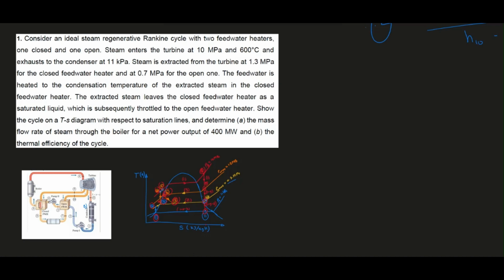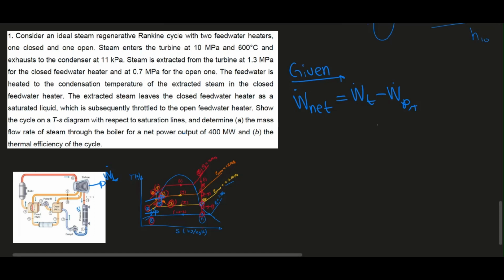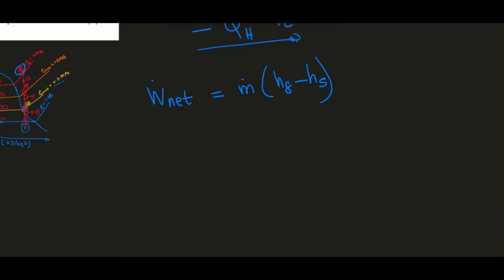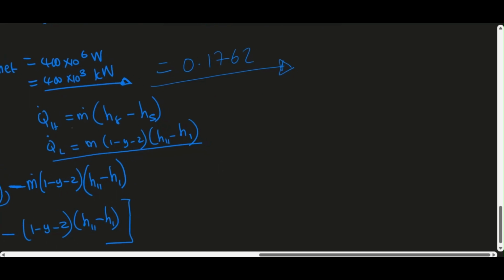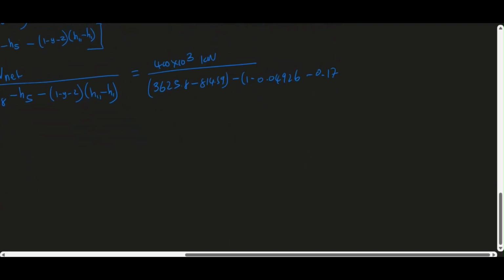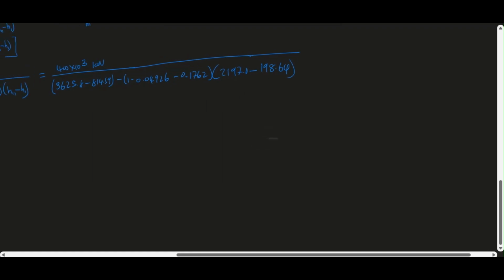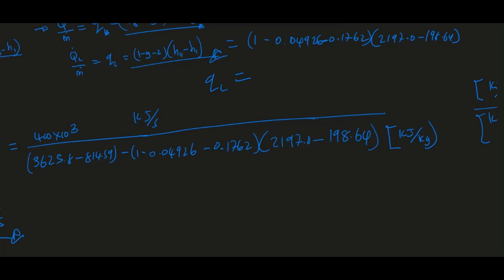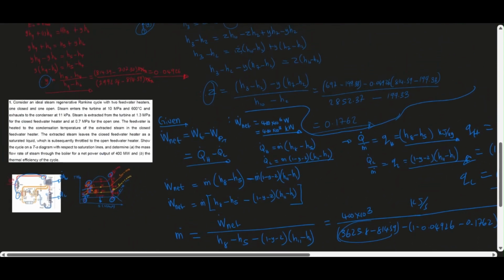Flow rate & Thermal Efficiency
In this video we take a look at a regenerative Rankine cycle with two feed water heaters, one closed and one open.